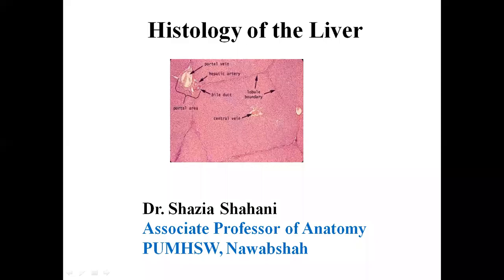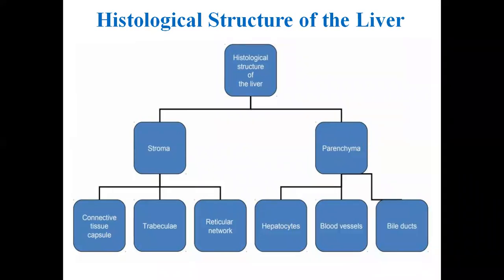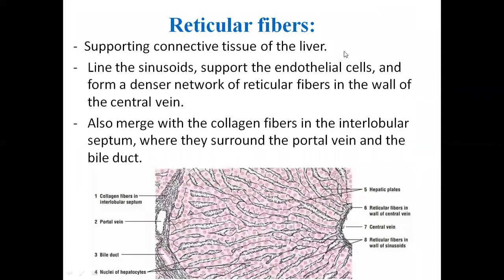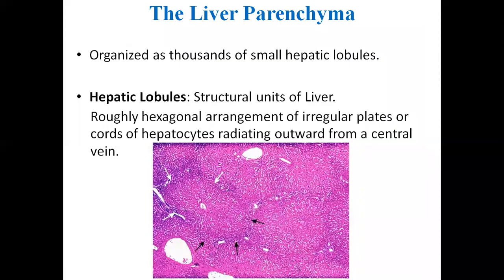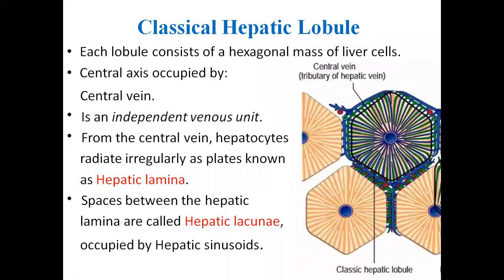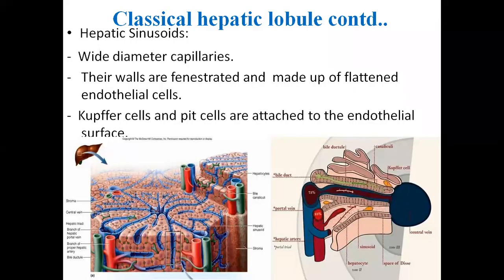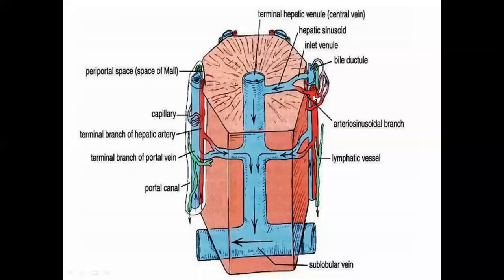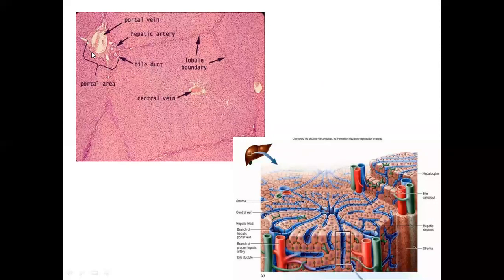Histology of liver by Dr Shazia Shahani ( Anatomy ) held on 15th June 2020